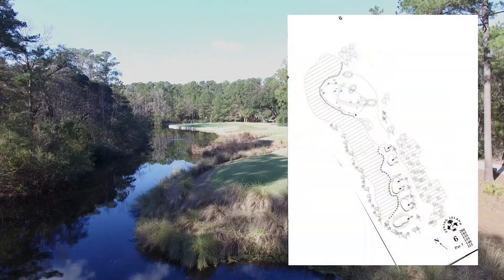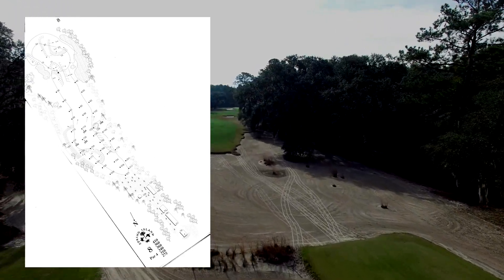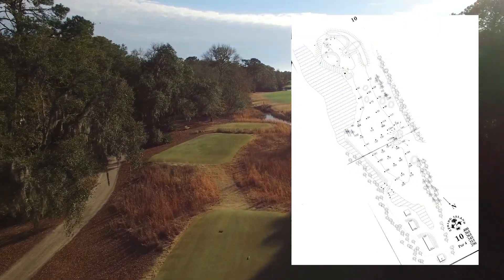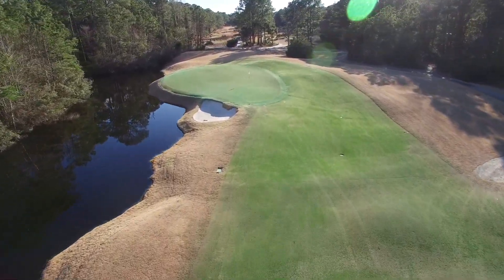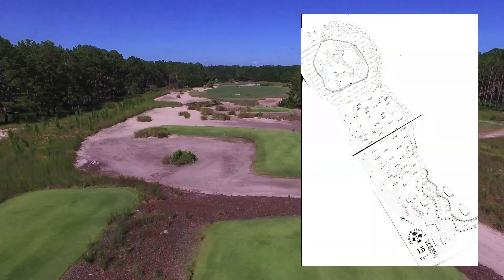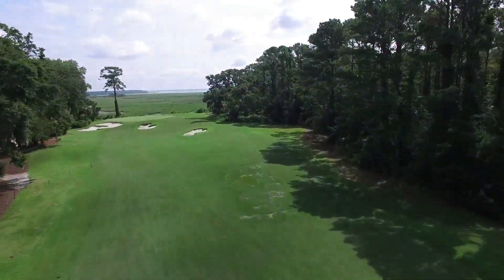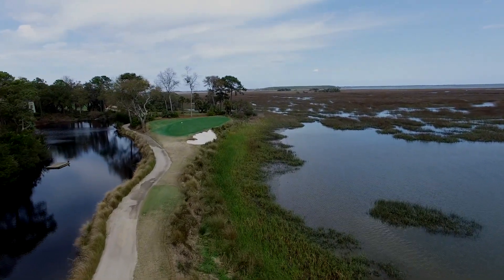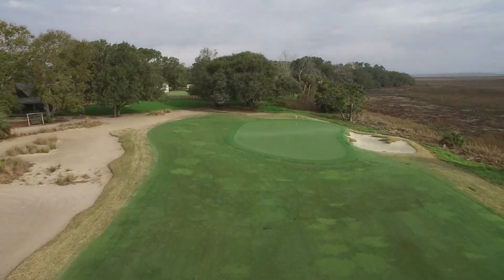Spring Island's Old Tabby Links from a 4K drone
The Old Tabby Links on Spring Island, SC is shown hole by hole with a drone and 4K video camera. Each hole is described by Director of Golf Bill Sampson.